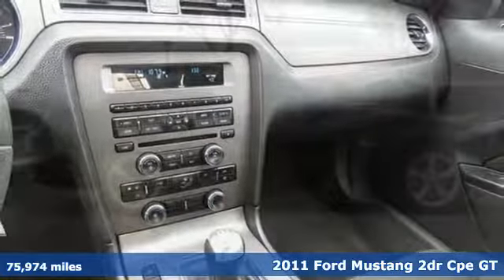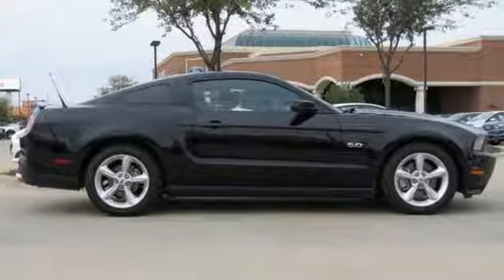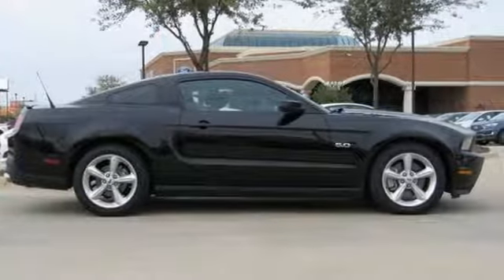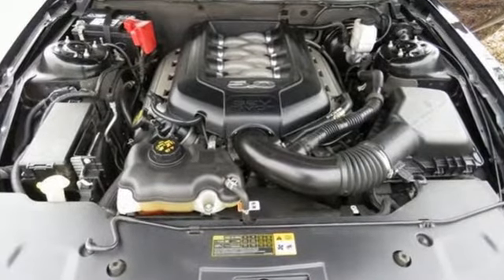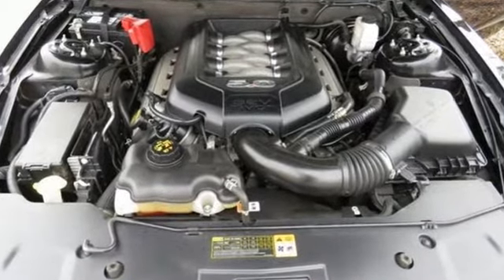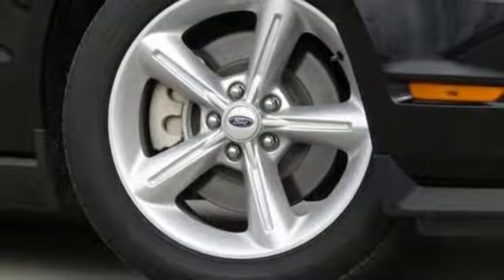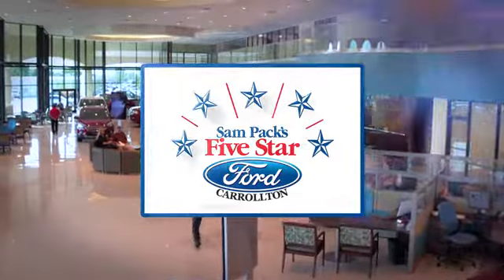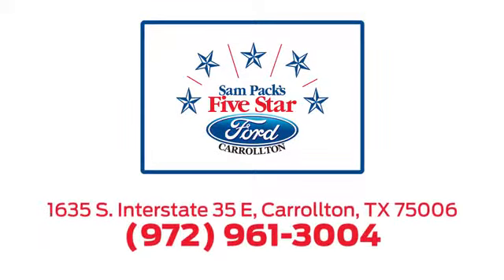Used 2011 Ford Mustang Dallas Ft Worth DFW, TX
Year: 2011
Make: Ford
Model: Mustang
Trim: GT
Engine: 8 Cyl. 5.0L
Transmission: Manual
Color: Black
Interior: Charcoal Black
Mileage: 76143
Stock #: KED81292B
VIN: 1ZVBP8CFXB5157296
Black 2011 Ford Mustang GT 5.0L V8 Ti-VCT 32V RWD 17/26 City/Highway MPGIf you re looking for your next new Ford or used car, trucks and SUV we have something for every taste, and every need! We offer certified pre-owned vehicles that have checked out by our service department. If you are asking yourself what is my trade worth we can help you answer that! Good or bad credit, our financing department can offer you competitive loan or lease financing options. We have a full parts department that supplies our certified technicians we will help with all of your service needs! Call us or visit us anytime

Address:
1635 Interstate 35